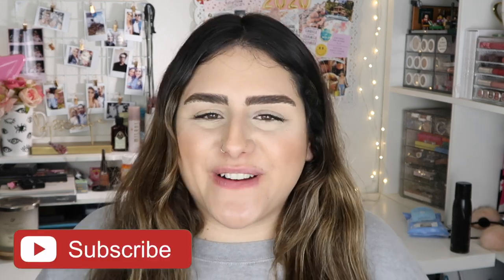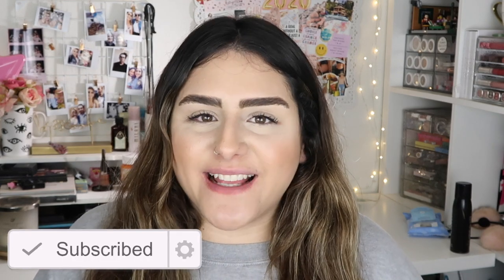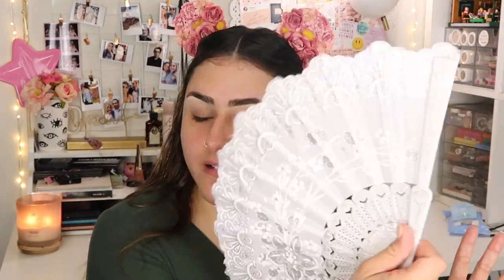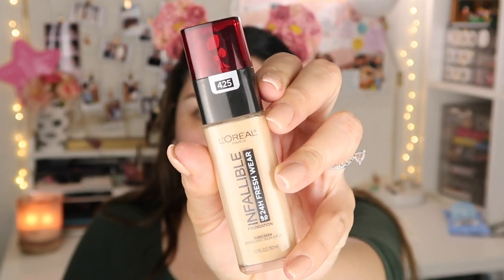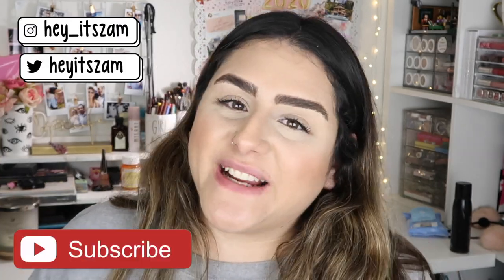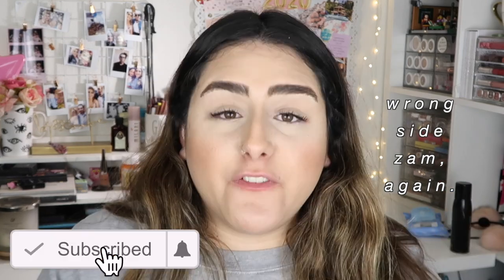TRYING TIK TOK FOUNDATION HACK! | heyitszam ♡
(✨WATCH IN HD 1080p✨) In today's video I'm trying out the Tik Tok Foundation hack where you apply POWDER FIRST before your foundation and it's suppose to help it prolong during the day and look AMAZING! LET'S PUT IT TO THE TEST!

About me:
xo, zam ♡